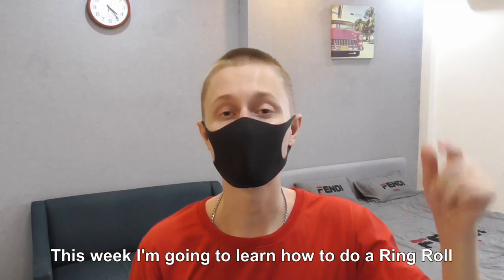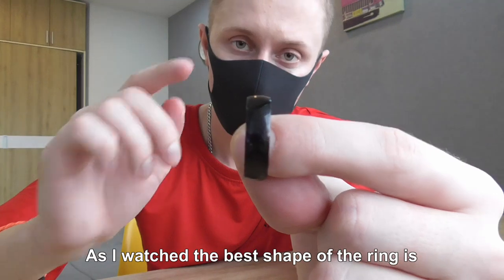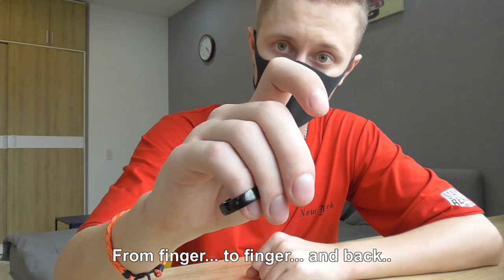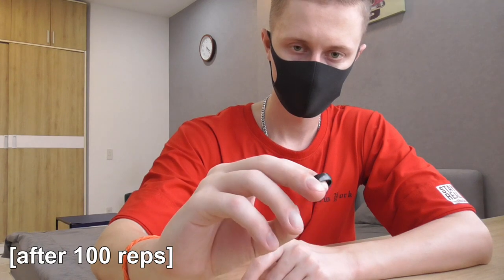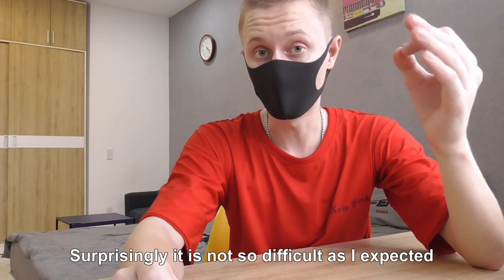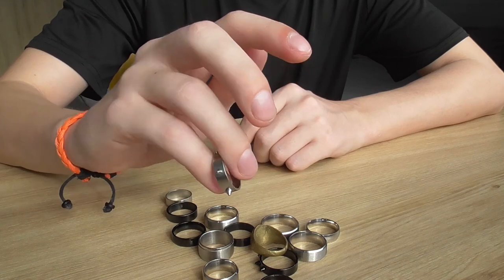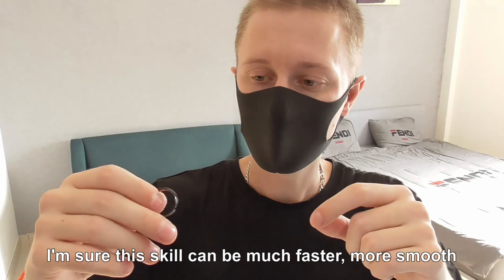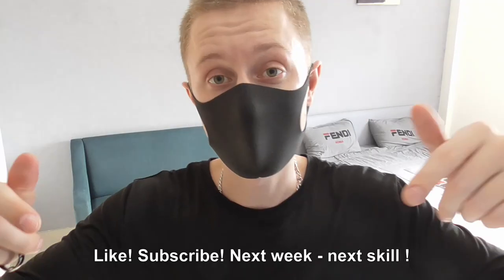Learning how to do a Ring Roll | Ring Trick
In this video I am learning how to do a Ring Roll. Somebody can think that it is a Ring Magic Trick, but it is a muscle memory trick. You don't need a tutorial, you should just repeat moves again and again.
This flourish looks impressive and you can learn it fast.

00:16 I explain how to do this ring trick
01:55 I show result of my ring rolling skill